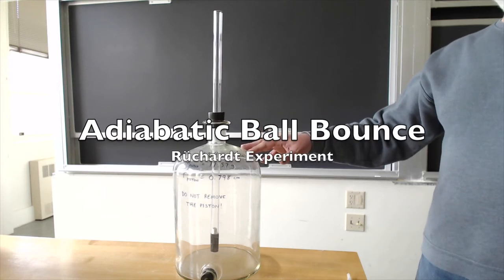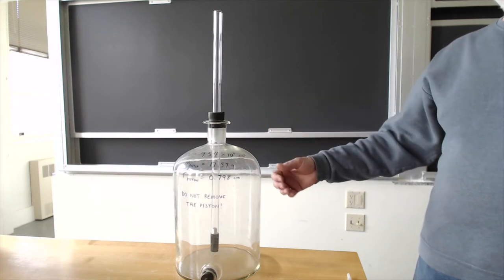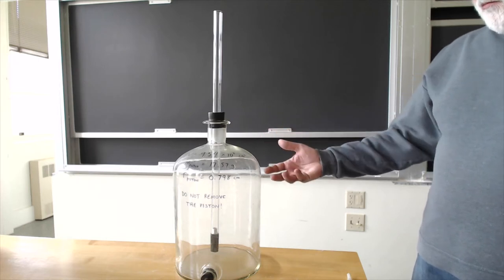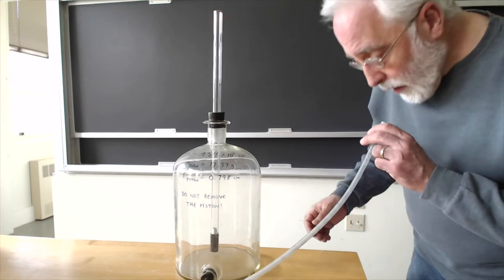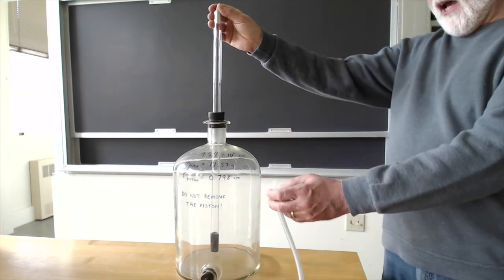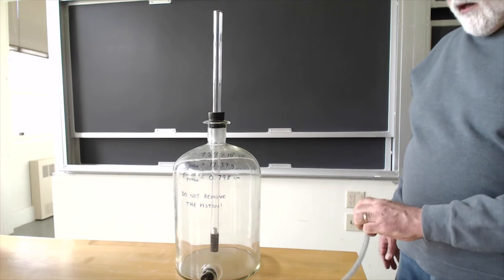Adiabatic Bounce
A piston in a tight-fitting tube bounces adiabatically on a trapped volume of air.